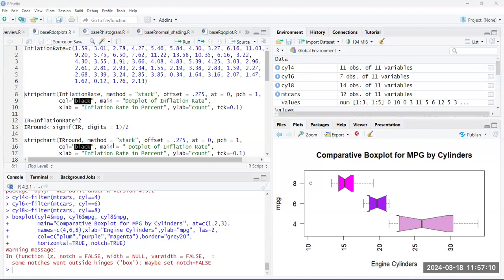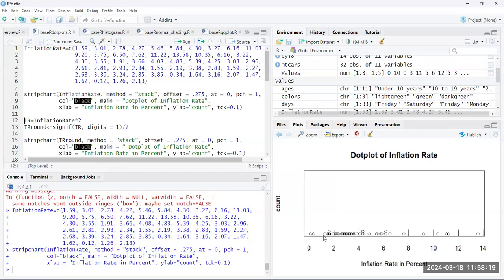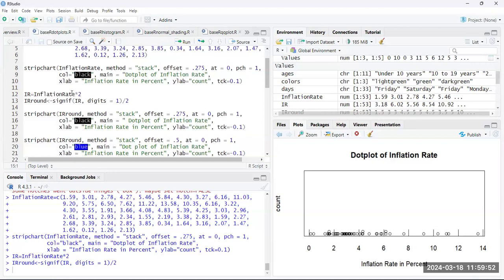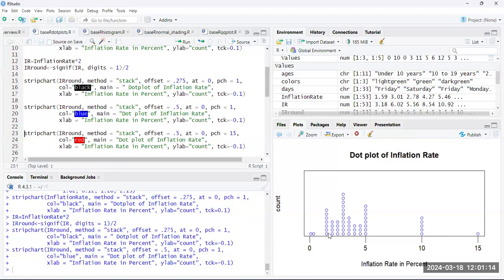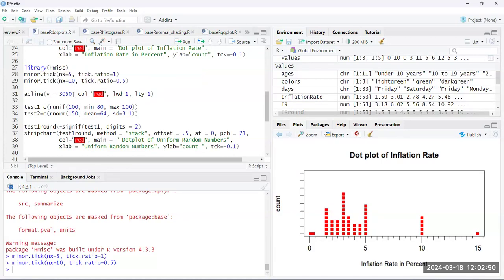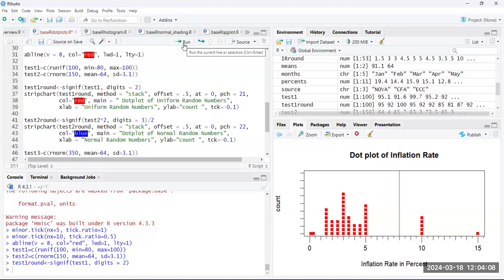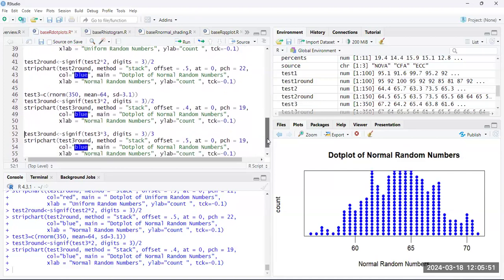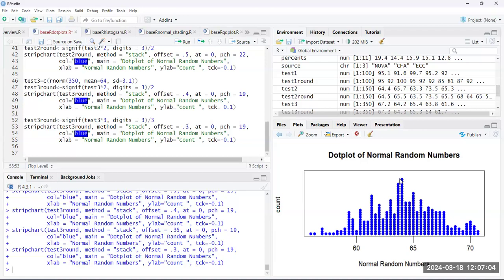Creating Dot Plots in Base R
In this video, we look at issues around creating dotplots in base R using the stripplot() function with non-discrete data.